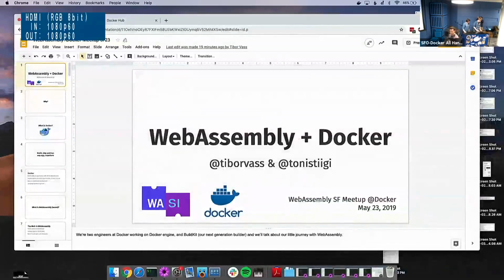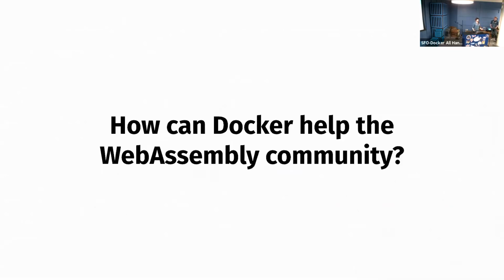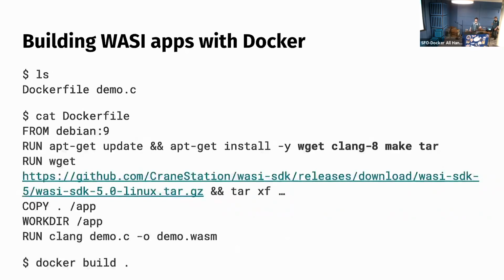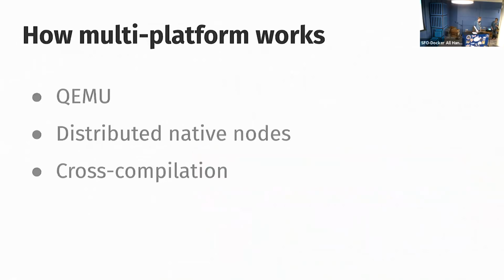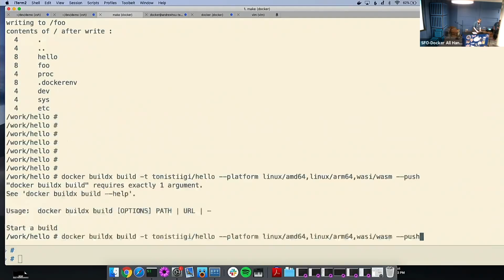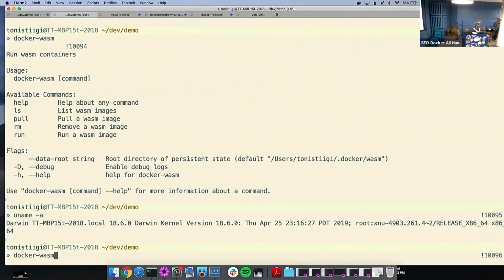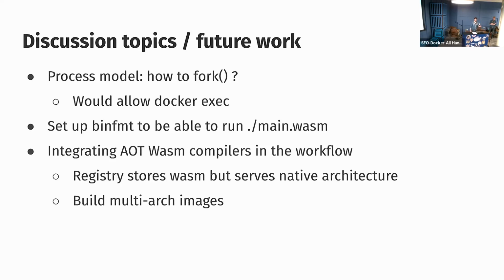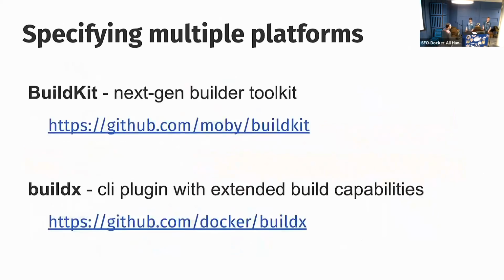Docker and WebAssembly tutorial | How WebAssembly works with Docker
Starts at 1:47. In this talk Tibor Vass and Tõnis Tiigi present how they used Docker to set up a WASI toolchain, how people can do easy cross-compilation with platform-agnostic Dockerfiles, and distribute and run WebAssembly apps with existing Docker infrastructure.

Speaker: Tibor Vass and Tõnis Tiigi